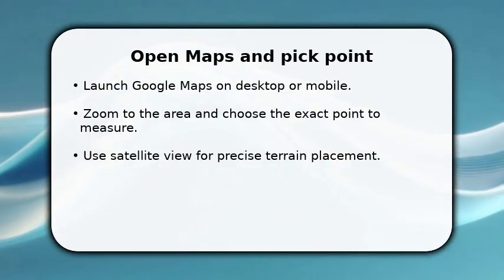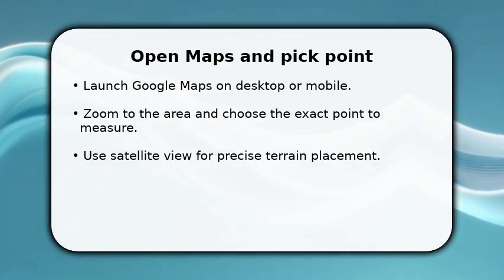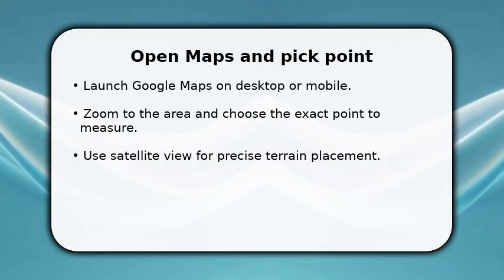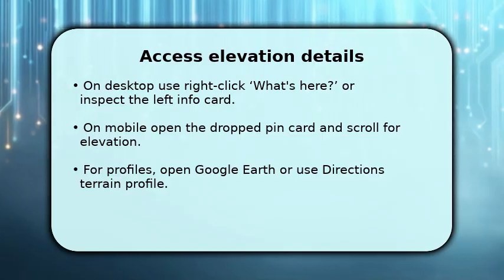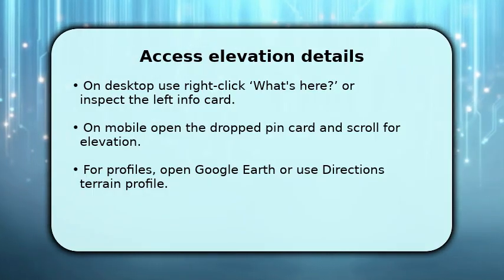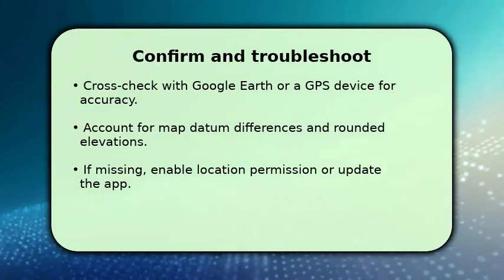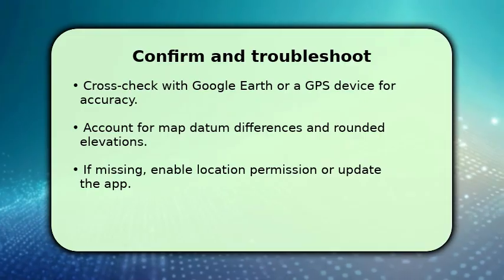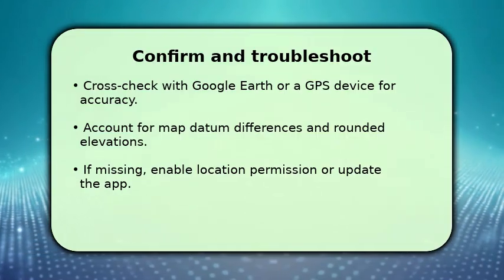How to Find Altitude in Google Map - Step by Step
How to Find Altitude in Google Map - Step by Step | 🔒 Surfshark VPN Deal — Stay private and secure. $1.99/mo + 3 Months Free ▸

Discover the precise altitude of any location using Google Maps through this detailed guide. Step by step, learn how to utilize various tools within the app and interpret elevation data effectively.

find altitude, Google Map steps, elevation tool, location height measurement, altimeter function in maps, topographic map reading, digital terrain analysis, geographical information system (GIS), mapping accuracy, terrain elevation data